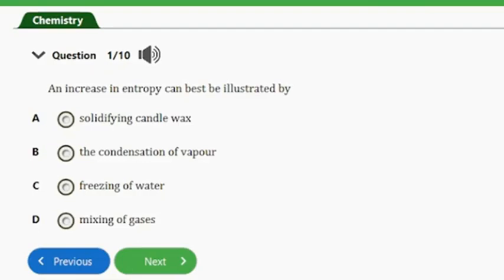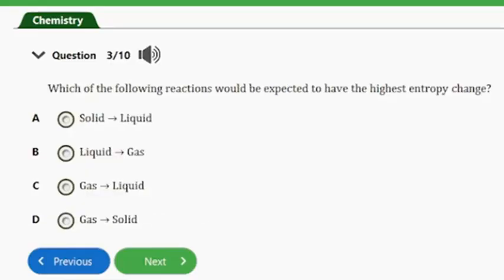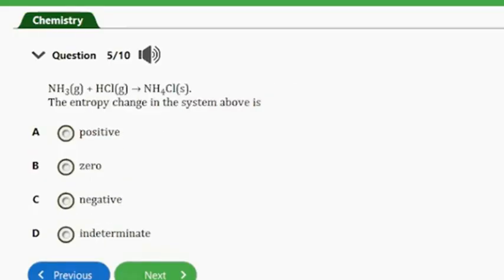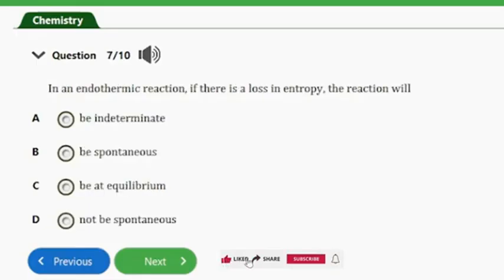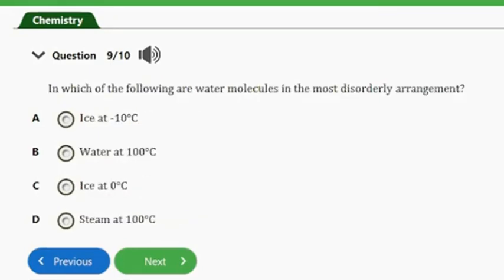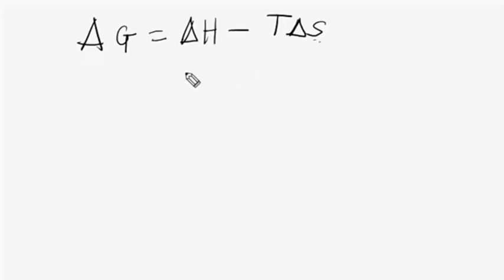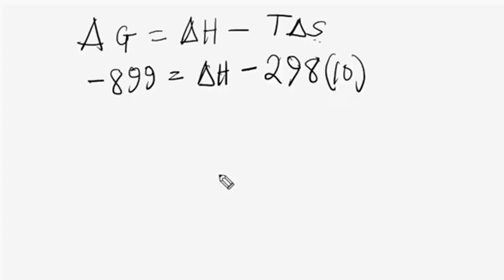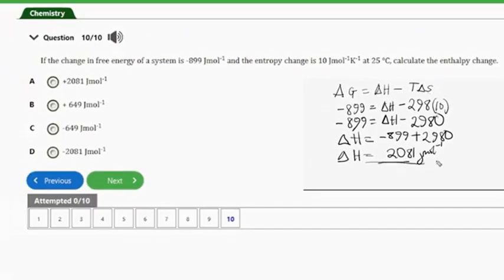JEE Main Chemistry 2026 Likely PYQ On Entropy Of Reaction (One Shot In English)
JEE main Chemistry Online Tutorial Likely Questions And Answers On Entropy Of Reaction

Entropy of reaction is one of the basic problems in JEE main chemistry.

In this JEE main chemistry online class video, I answered this JEE main chemistry questions on entropy of reaction

This video is a definite guide to smashing questions on entropy of reaction in JEE main chemistry.